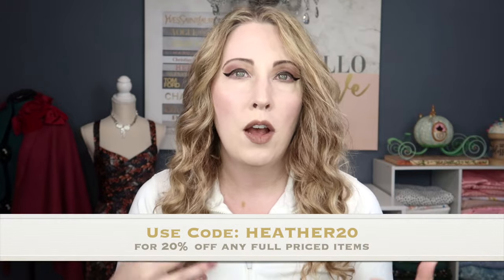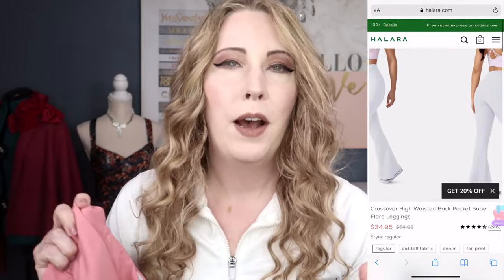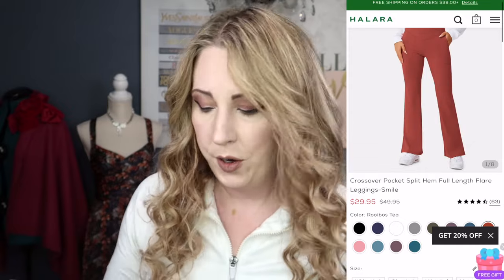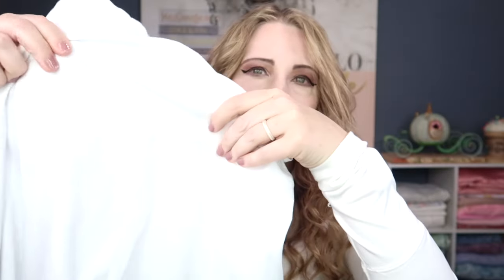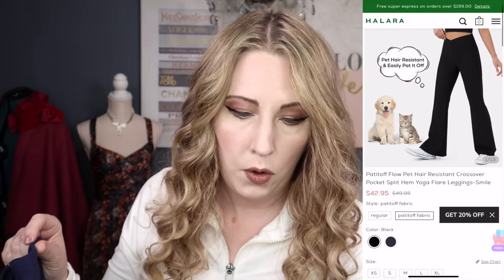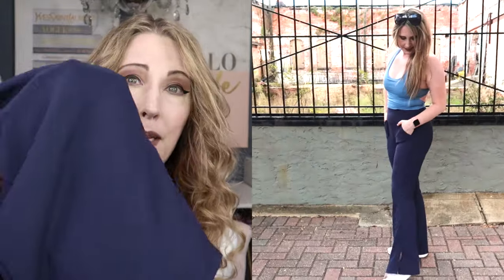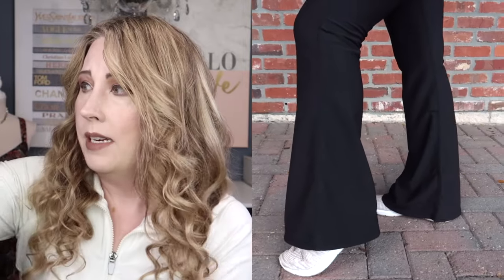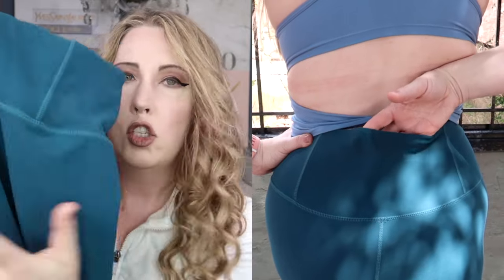FLARE LEGGINGS are BACK! | Watch it before you BUY! Halara Activewear Haul & Review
Flare leggings are BACK! Today we try on Halara Activewear's NEW Flare style leggings in this Haul & Review! Let me know down in the comments what you think and if you are a fan of the Flare Leggings comeback!

color：Pink Icing
size：M(petite)

color：Aegean Blue
size：M(petite)

Patitoff Flow Pet Hair Resistant Crossover Pocket Split Hem Yoga Flare Leggings-Smile
color：Seaborne
size：M

Patitoff Flow Pet Hair Resistant Crossover High Waisted Back Pocket Super Flare Leggings
color：Black
size：M(petite)

color：White
size：M(petite)

Say Hi:
The Sassy Cinderella
C/O Heather
🏋🏼‍♀️ Halara Activewear
For 20% of your order, use code "Heather20"

👗YeMak Sweaters (vintage inspired sweaters and more...great for Disney Bounds!!)

BeeKind Shop (Jewelry that helps save the bees!)

🚵‍♀️ Monster Valley (Outdoor and Activewear)

💅🏻 Nail Reserve LA (Gel Nail Polish)

🧖🏼‍♀️Duvolle (Beauty Products, Skin Care & More!)

💈Insert Name Here Hair Tools, Extensions, and more